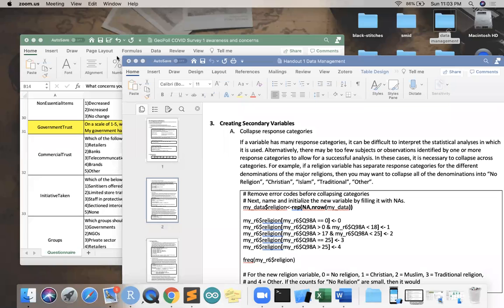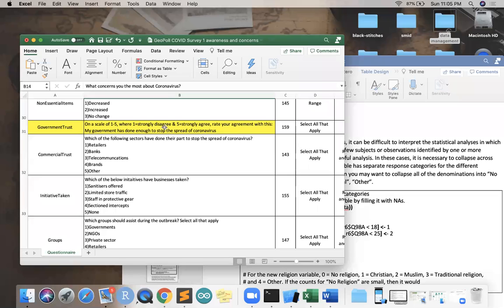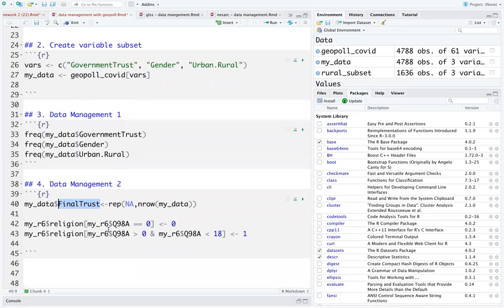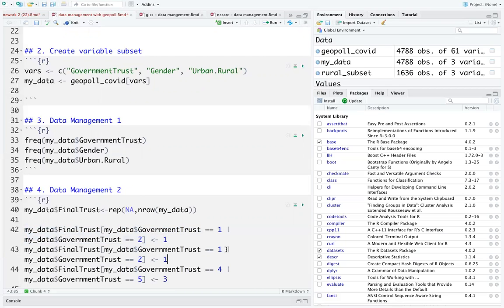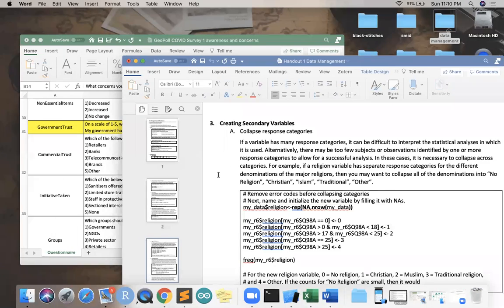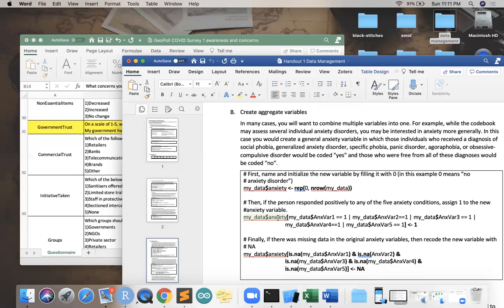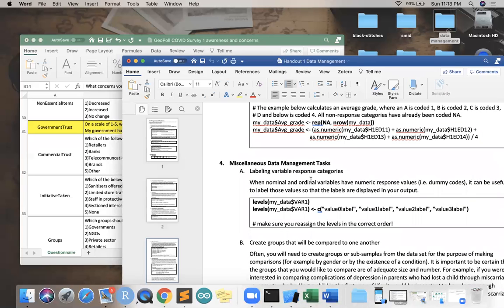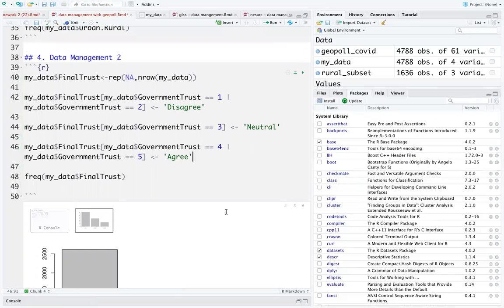Data Management In R (2022) Part 2 - Removing NAs in R dataframes (2022)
In this video, you will learn Data Management In R (2022) Part 2 - Removing NAs in R dataframes (2022)